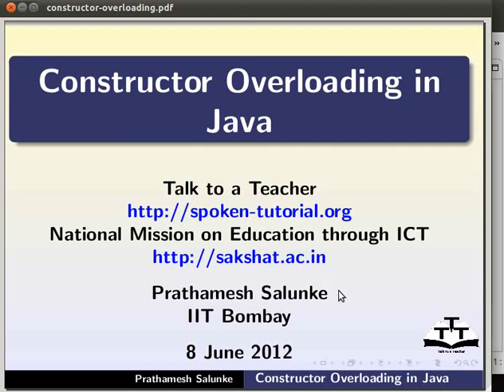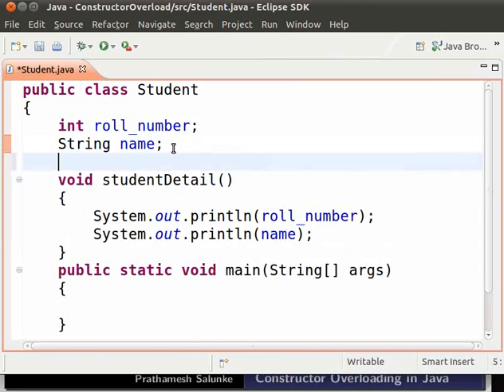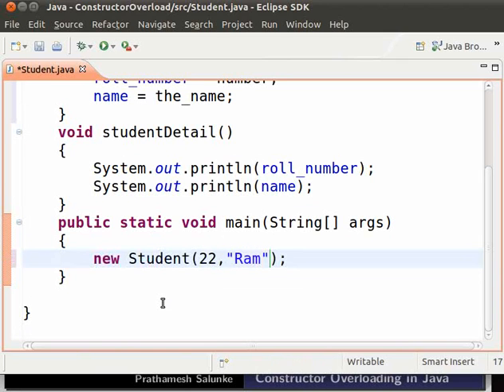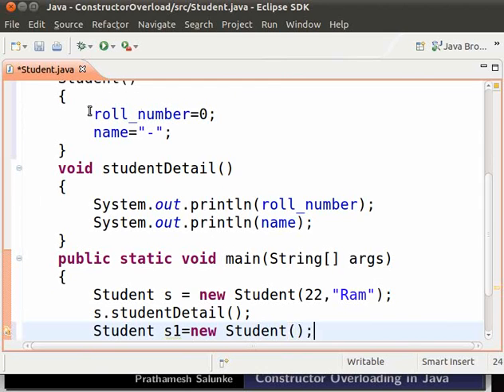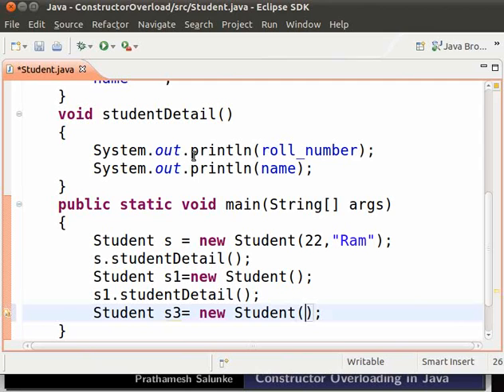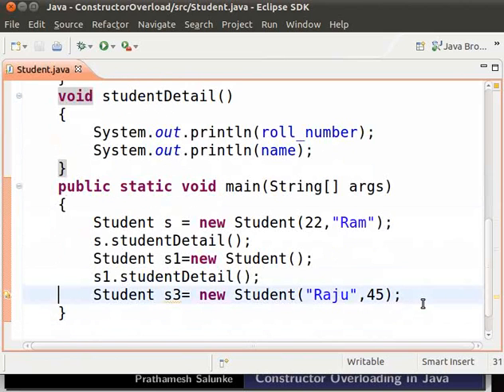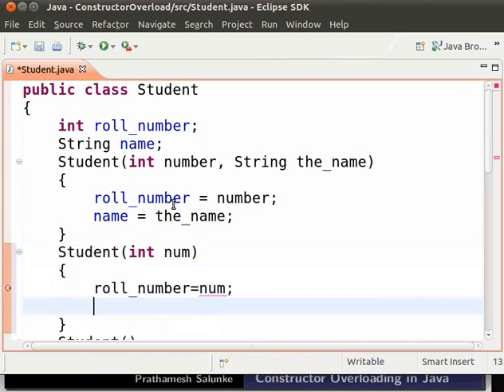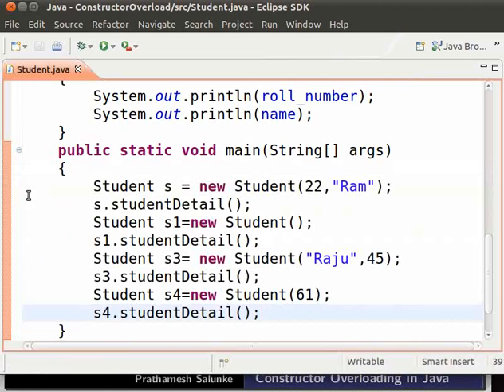29 Constructor overloading English